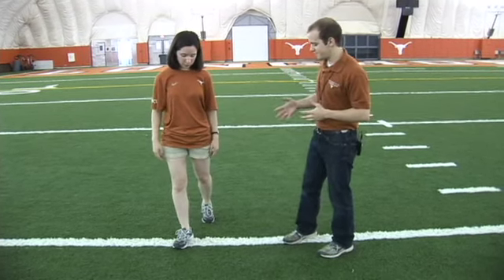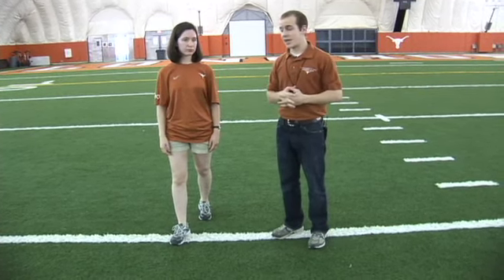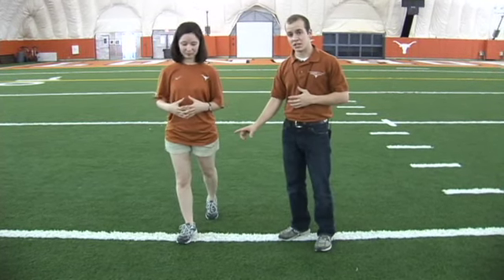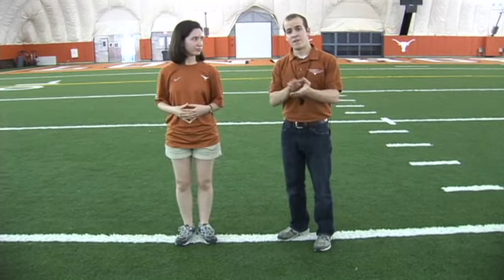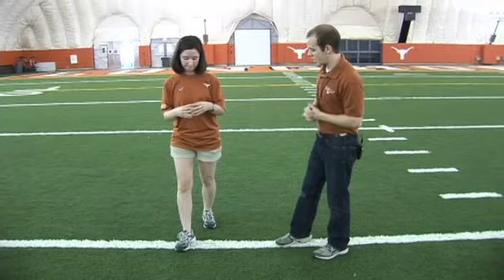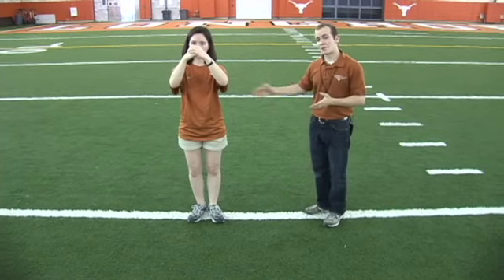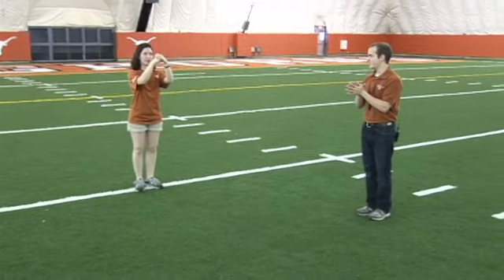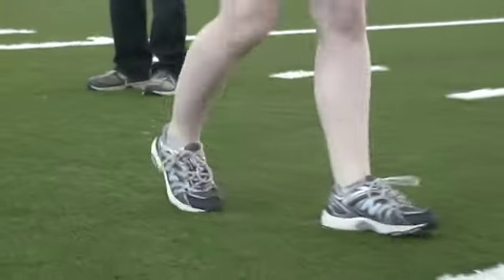Forward March - Whoa Halt